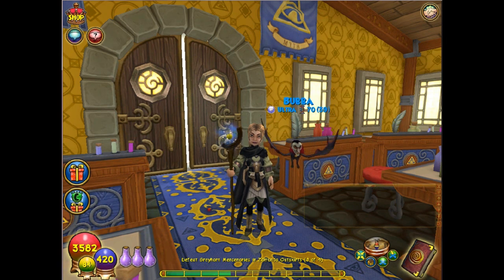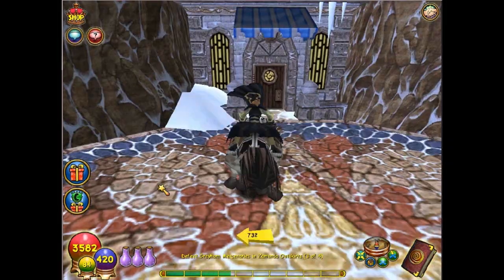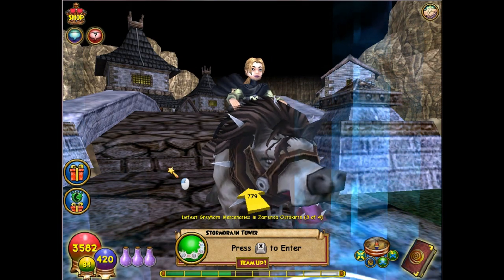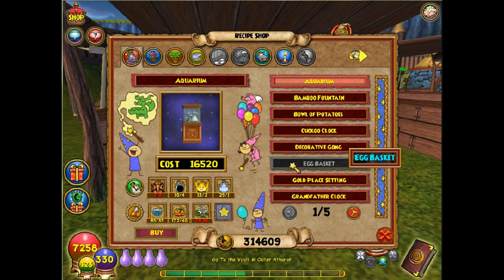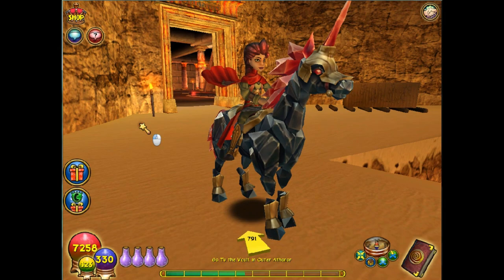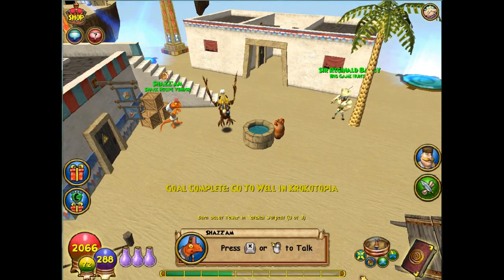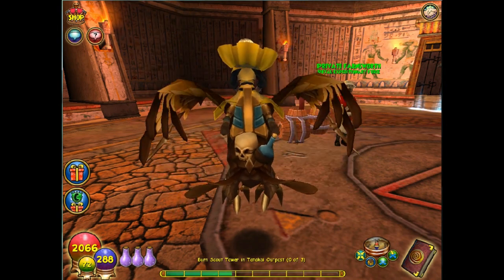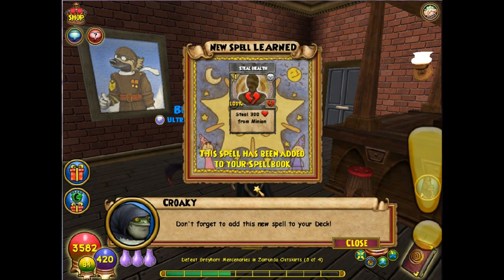Wizard101: Secrets of the Spiral Part 1- Free items and Little known areas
If you are new to Wizard101 you might not know that there are random free housing items and some out of the way, little noticed trainers with Free spells for you! This video will show you where to find some of these fun objects and helpful characters. I even show you where to find a craftable house that's not in a housing vendor area! Even if you are a seasoned wizard, you might not have known about a couple of these!